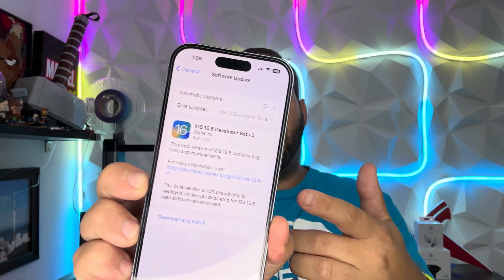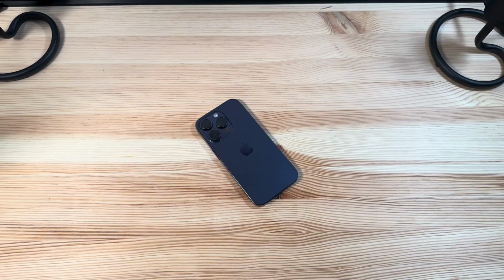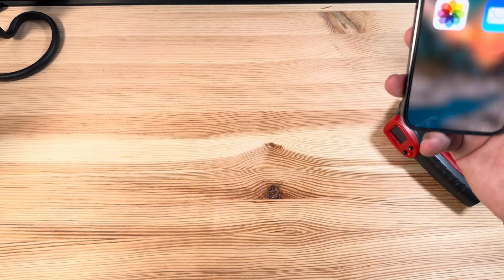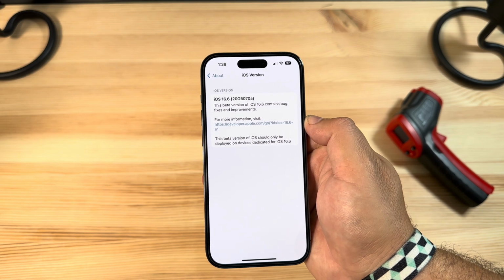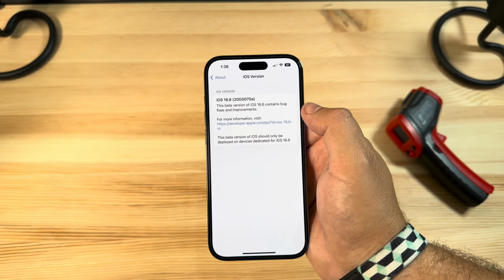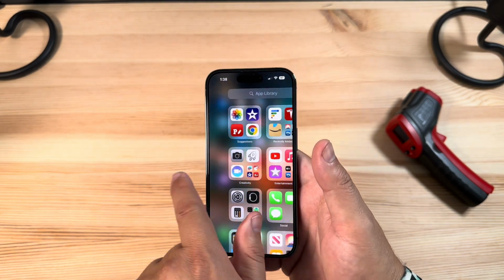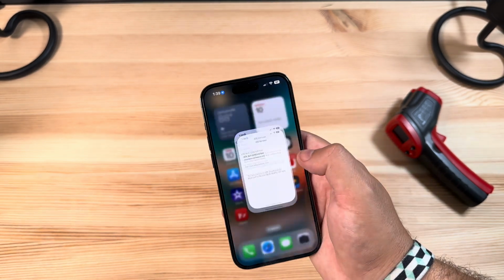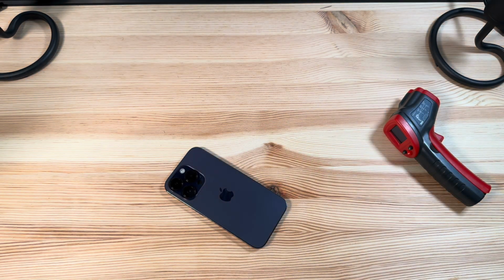iOS 16.6 Beta 5 Is Out | Public Release Coming Next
Apple just released beta 5 of iOS 16.6 and this should be it! Barring any newly discovered issues, the public release should take place soon!